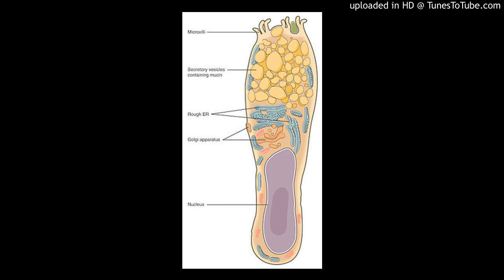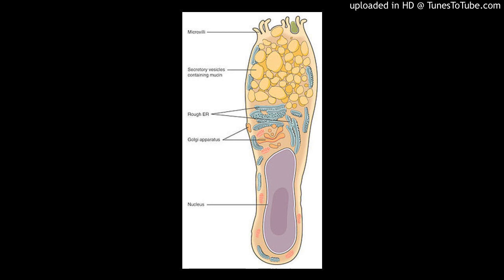Goblet cells within the conjunctival epithelium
Goblet cells within the conjunctival epithelium are specialized cells that secrete mucins onto the surface of the eye. Recent research has demonstrated new characteristics of the cells, including factors influencing their differentiation, their gene products and their functions at the ocular surface. The following review summarizes the newly discovered aspects of the role of Spdef, a member of the Ets transcription factor family in conjunctival goblet cell differentiation, the newly discovered goblet cell products including claudin2, the Wnt inhibitor Frzb, and the transmembrane mucin Muc16. The current concepts of conjunctival goblet cell function, including debris removal and immune surveillance are reviewed, as are changes in the goblet cell population in ocular surface diseases.